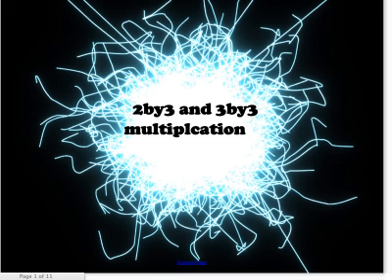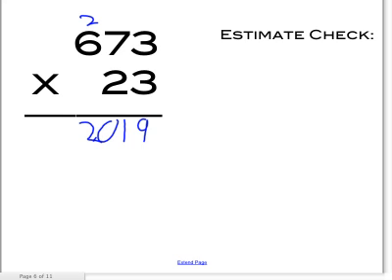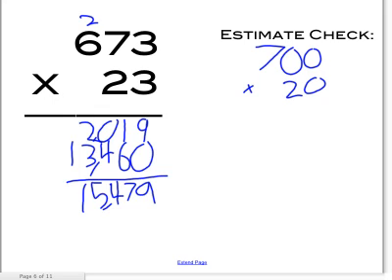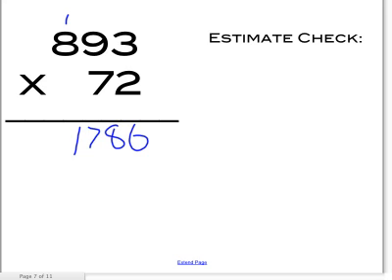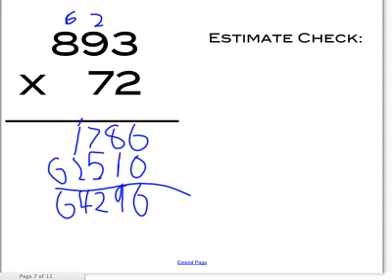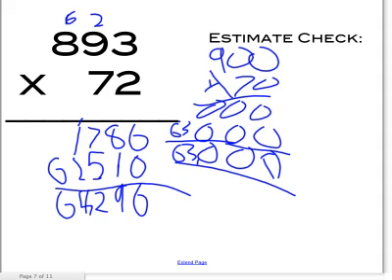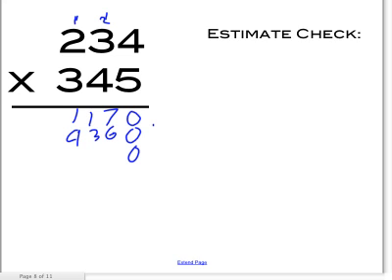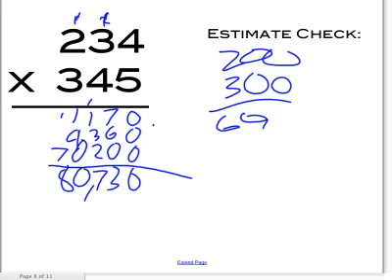Multiple Digit Multiplication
Learn from fourth grader Stan as he teaches us about two by three and three by three multiplication problems